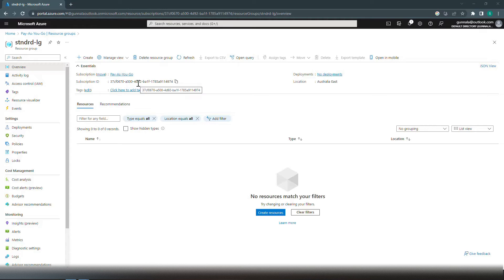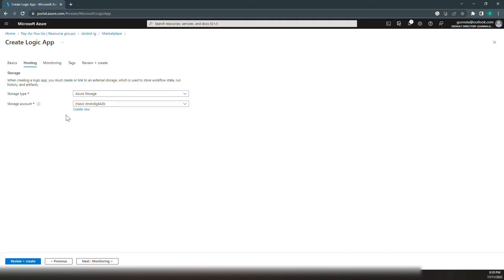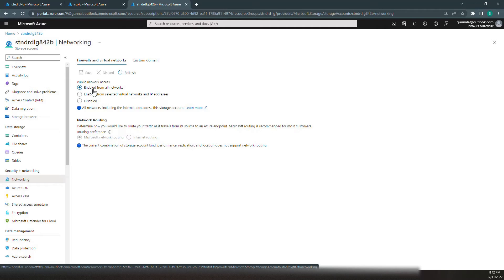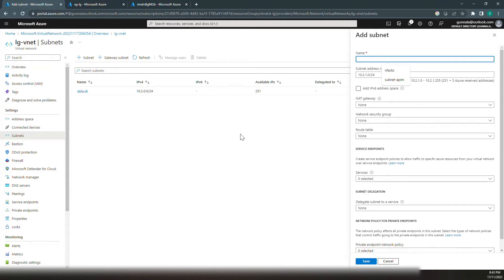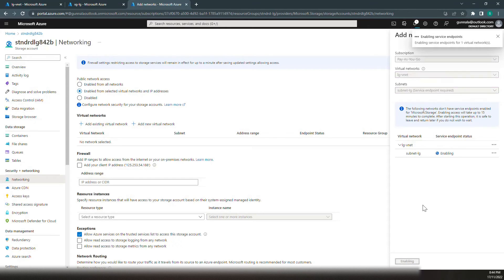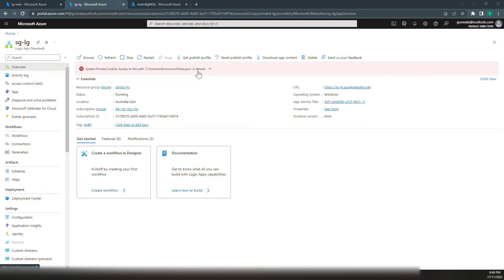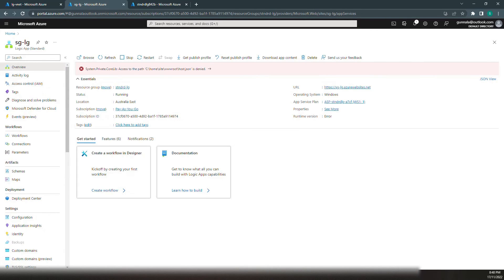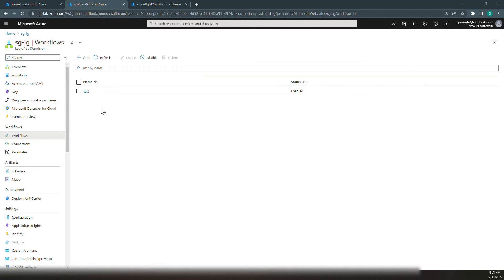Azure Standard Logic App with Secure (private) Storage Account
When you create a logic app of type standard, it runs in a single-tenant environment. Meaning the logic app runs in a single dedicated instance. The standard Logic is hosted as an extension on Azure Functions runtime. This means you can run logic apps anywhere that Azure Functions runs. Also, you can apply any network topology and choose any available compute size. This also requires Storage Account to be associated with it. The Storage account hosts the content needed for the logic app to be up and running.

Due to the increase in security and policies many organisations want Storage Accounts to be secured behind the network. In this video, we will talk about how to create a standard logic app with a storage account secured with VENT or private endpoints.